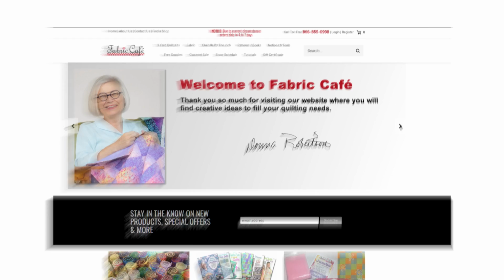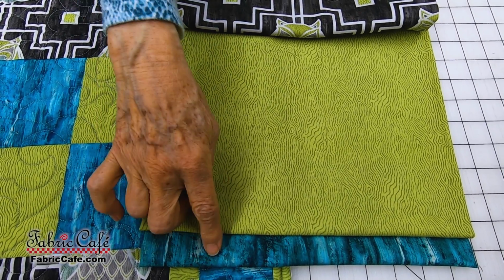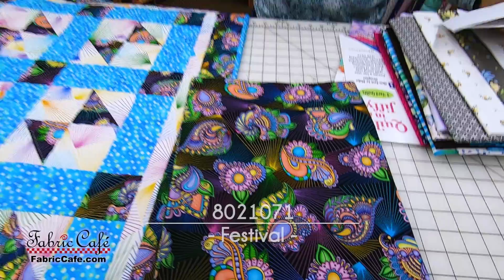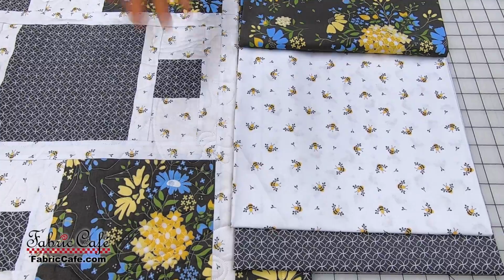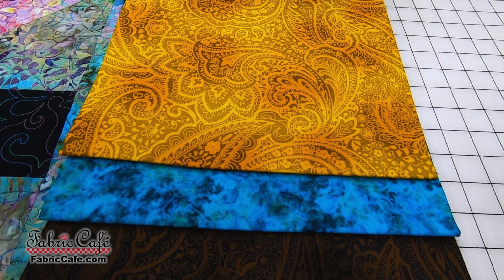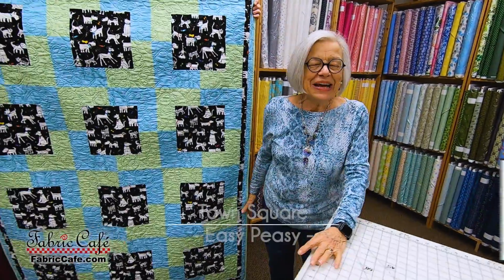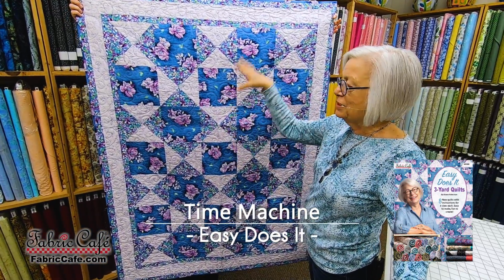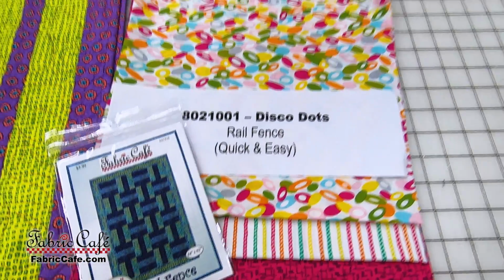Getting The Fabric You Want!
Today we are showing you how to find many of our beautiful quilt kits on Fabric Cafe.